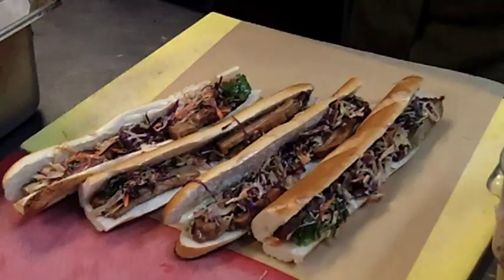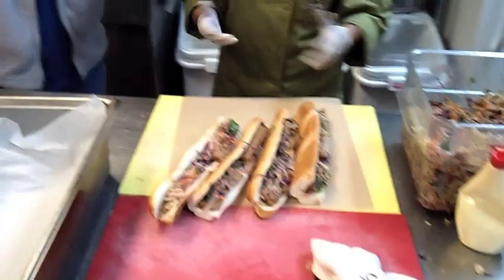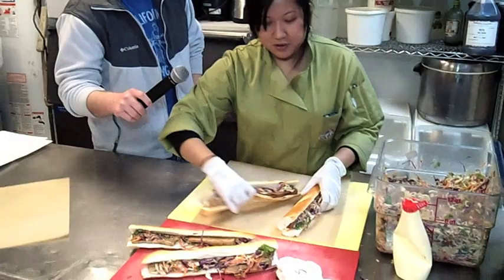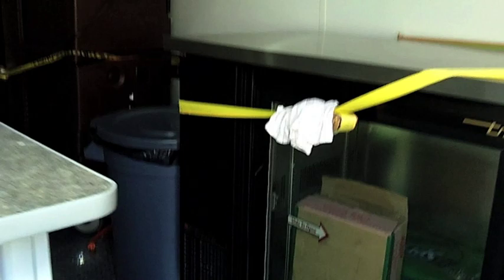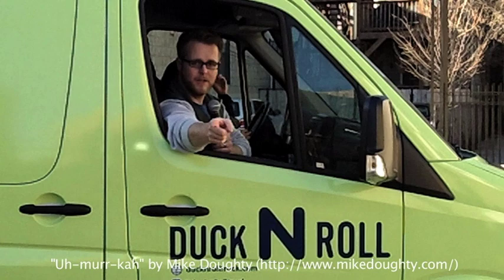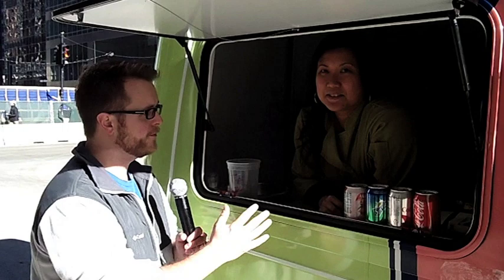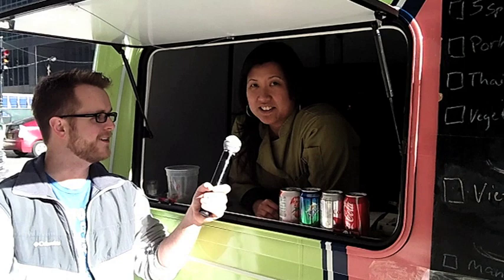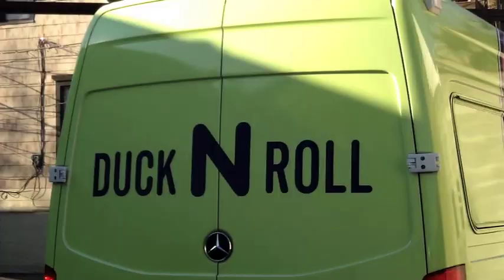Duck N Roll Food Truck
Justin Strandlund visited Amy Le, owner of Duck N' Roll food truck, to get a behind the scenes look at the food, the truck, and the customers of this wonderful restaurant.